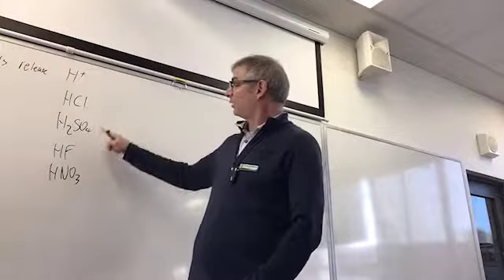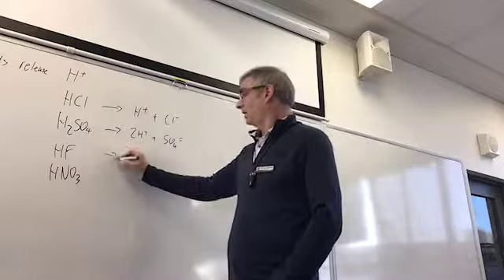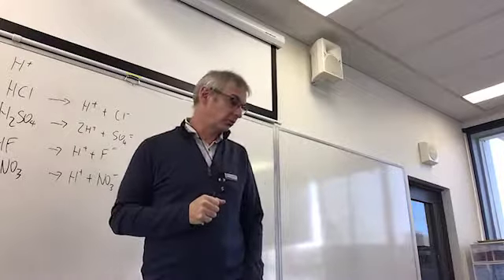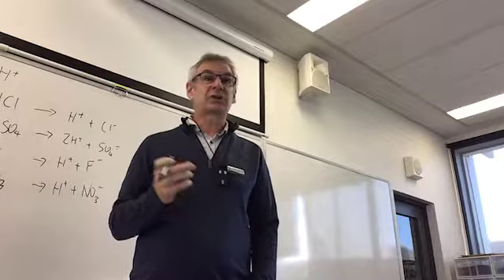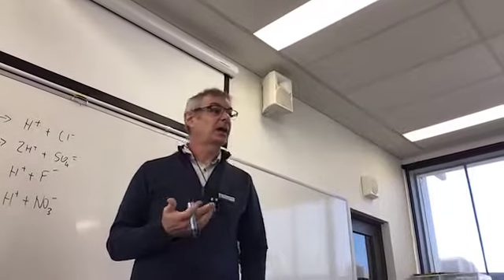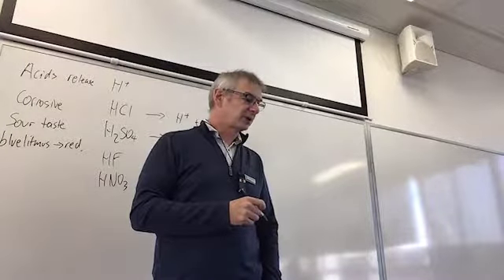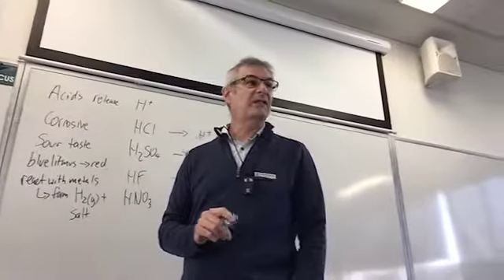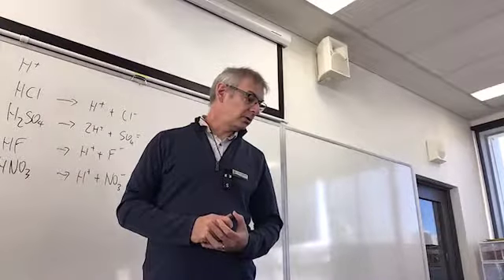Acids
Introduction to acids and their properties .